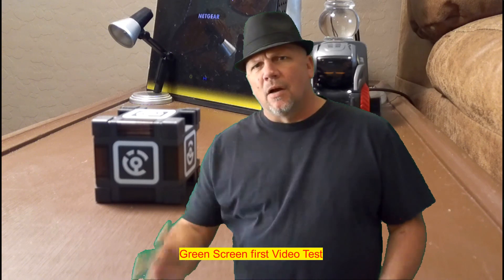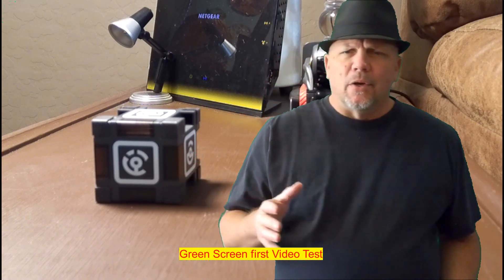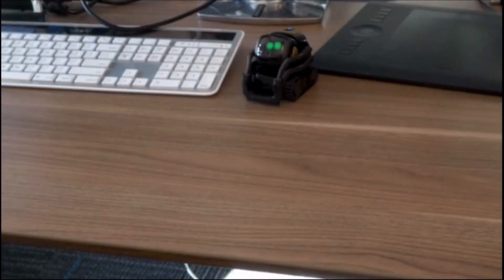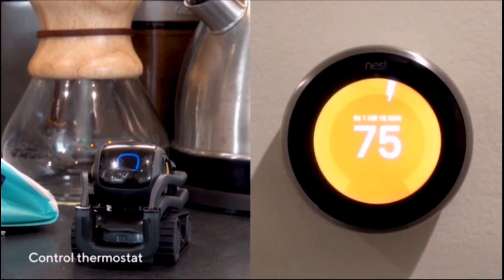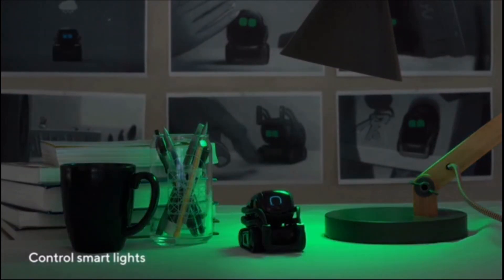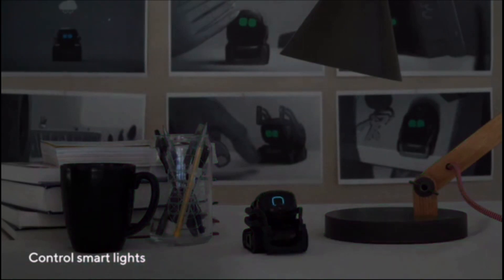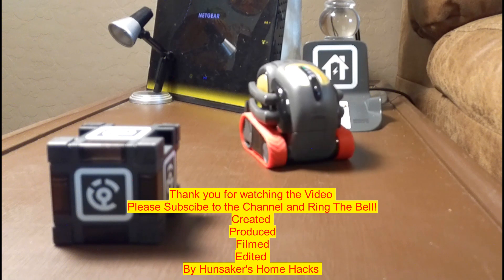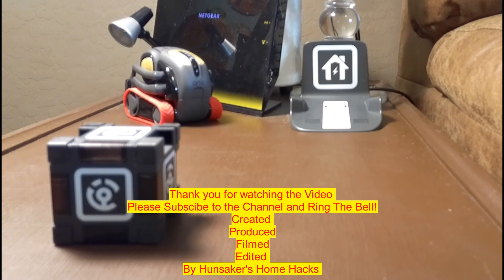Vector Alexa Intergration and Other Updates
Vector By Anki will be getting a few updates soon edge detection improvements and Pet recognition to name a few.  But the requested Alexa integration is coming and here is a first look at the integration!  So now you will have an Alexa you can Pet?  lol Just kidding it is Vector your Robot Buddy! But check out how Anki has integrated Alexa into Vector to my Surprise it looks better then I expected.  Now we just need the APP fine-tuned for Android!

Vector Home Robot may be the first in his class to bridge the Gap in Home robotics and Home Automation.  Vector with his big personality (might not be as Big as Cozmo though) bring a bit of Fun to Home Automation.   Now It would be nice to be able to have a Home Automation Home Security effect Vector.  Hmmm got you thinking right?

Here is a link to Vector on Amazon if you are looking to purchase Vector it is the best price offered.

Anki Vector A Home Robot Who Helps Out & Hangs Out. Amazon Alexa